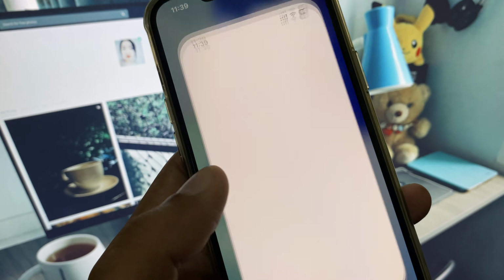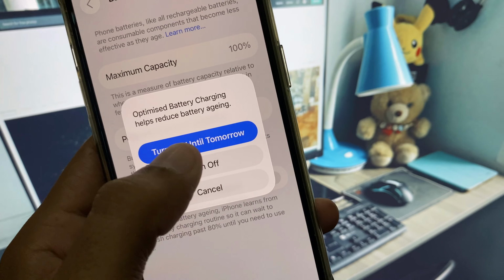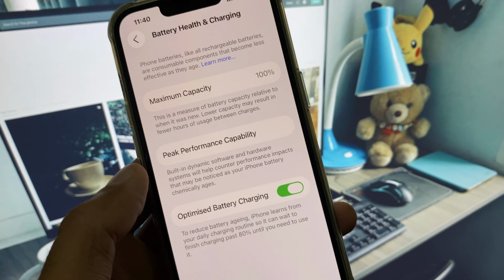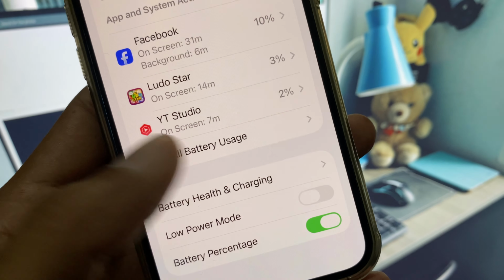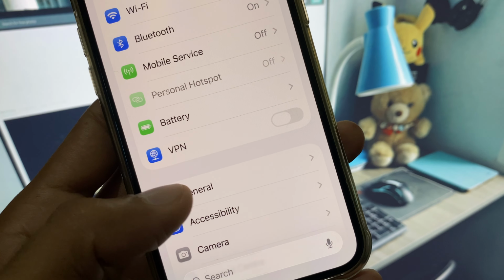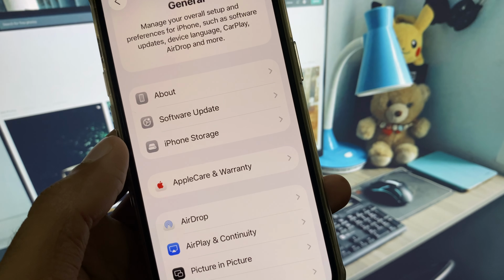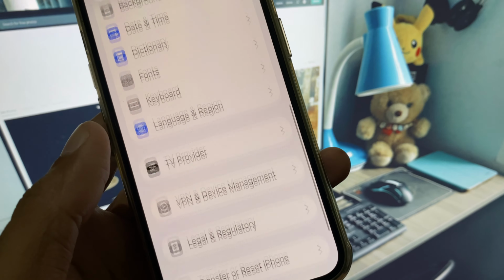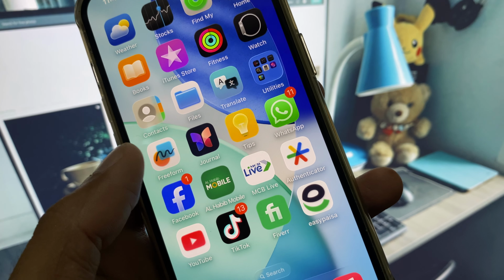Fix iPhone Battery Draining Fast After iOS 26 Update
🔋 Is your iPhone battery draining fast after updating to **iOS 26**? You’re not alone. In this quick guide, **UnlockiOS Tech** shows you **how to fix iOS 26 battery issues** step-by-step.

📱 Supported Devices:
iPhone 8, X, XR, XS, 11, 12, 13, 14, 15, 16

✅ What You’ll Learn:
• Why iOS 26 is causing battery drain
• How to fix background battery consumption
• iOS 26 battery optimization tricks
• Best settings to save battery in iOS 26

🛠️ Fixes Include:
• Disable Background App Refresh
• Turn Off Location Services
• Battery Health Check
• iOS 26.1 Patch Update
• Reset All Settings (Non-destructive)

💡 Bonus Tip: Learn how to check which apps are draining your battery the most using built-in iOS tools!

• iPhone Overheating After iOS 26
• Fix iPhone Camera Not Working iOS 26